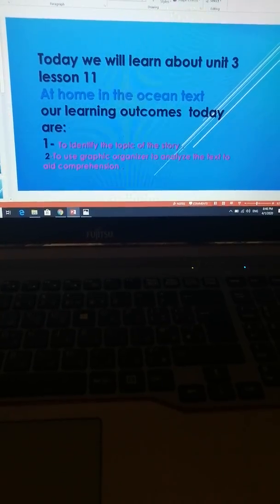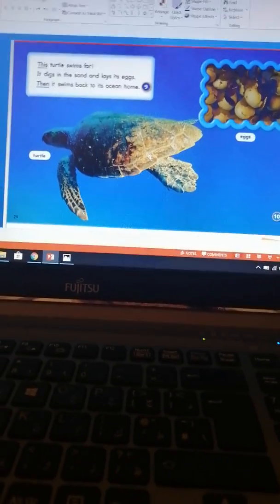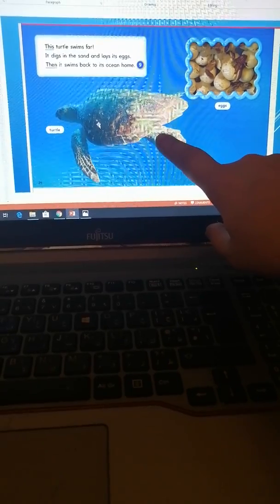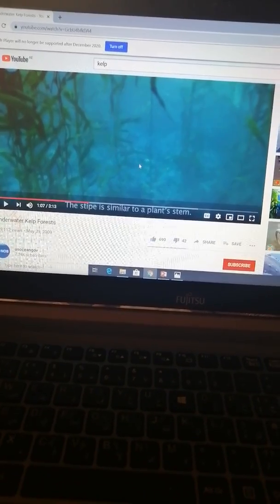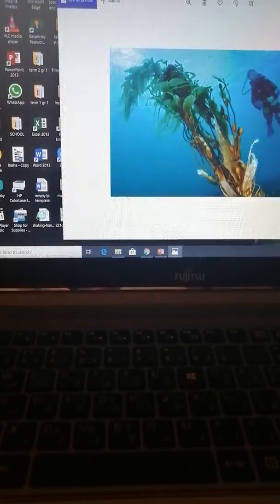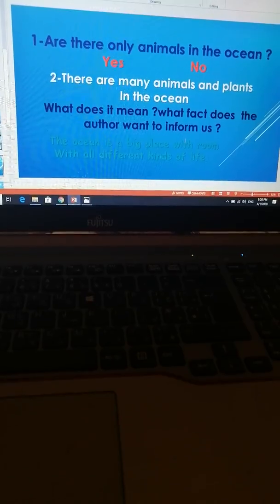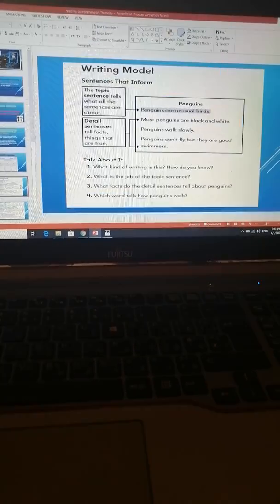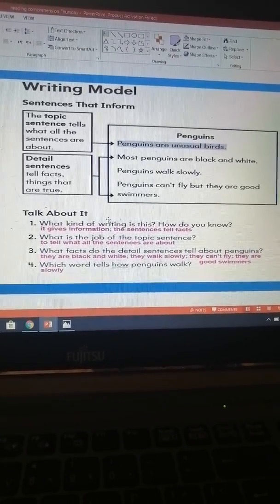Ms Rasha /Gr1/video 3